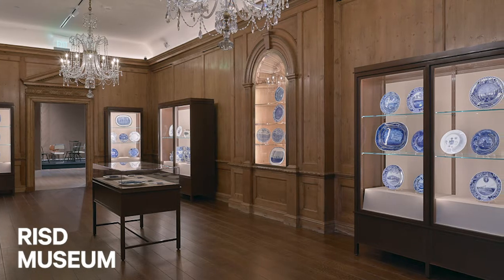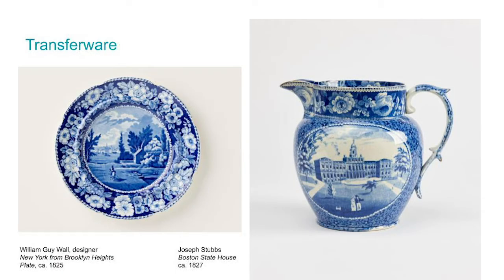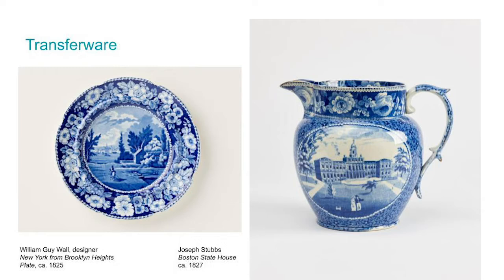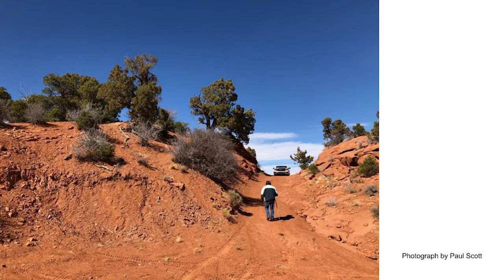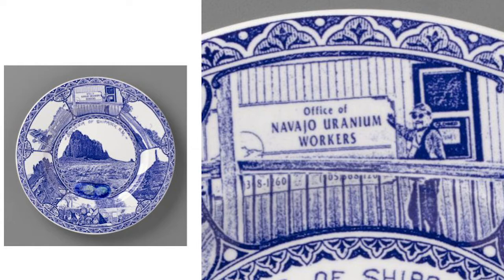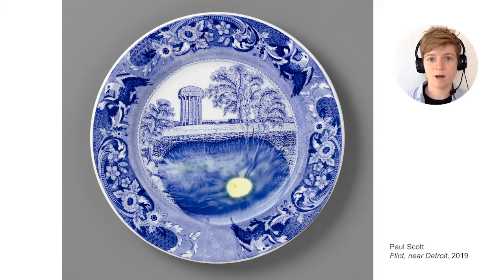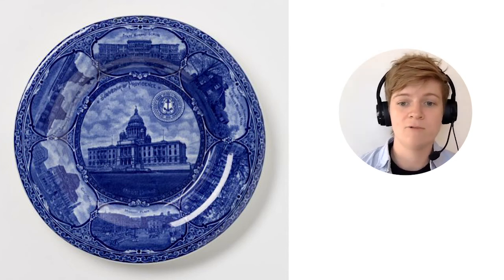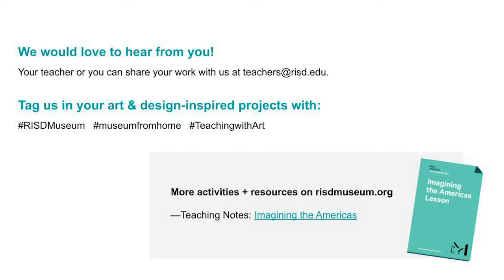K-12 Virtual Visit: Paul Scott, New American Scenery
Why is contemporary English artist Paul Scott interested in a ceramic technique and imagery from the 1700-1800s? How does he work with transferware to comment on environmental issues and systemic racism in the United States?